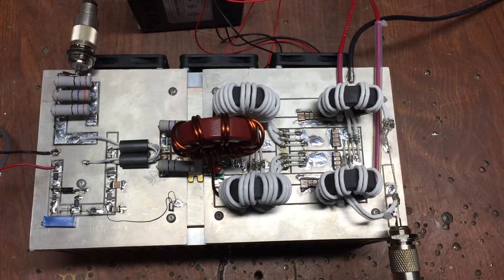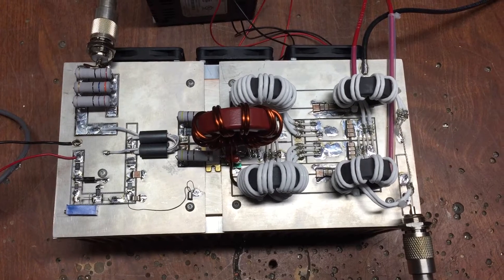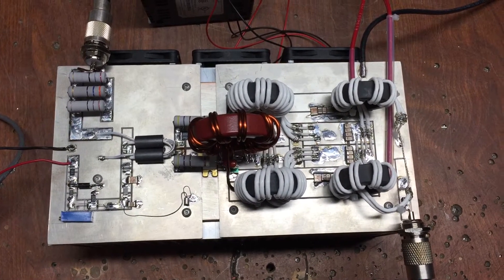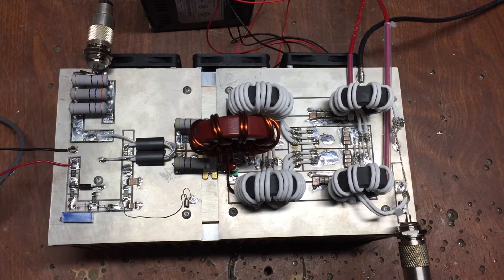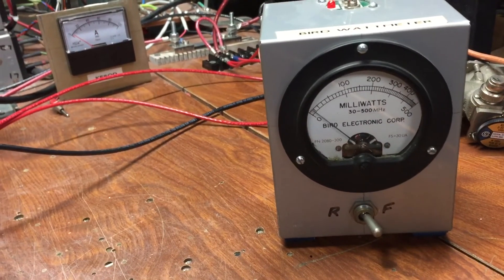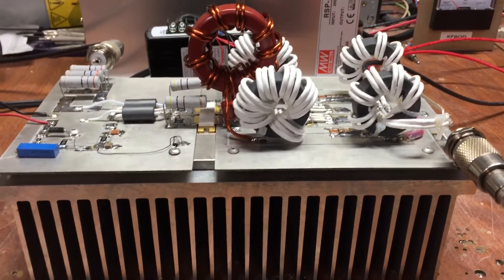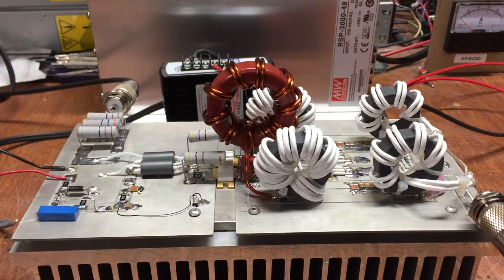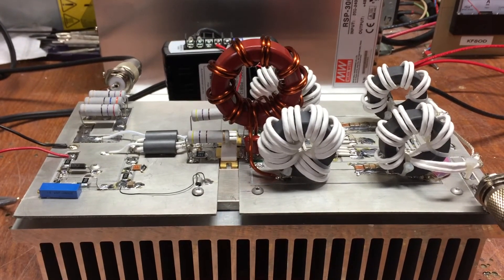MRFX1K80H amplifier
First amp with the latest ldmos mrfx1k80h. 2KW PEP.
The new output circuit designed by Bobby Mcdonald K7RSM.